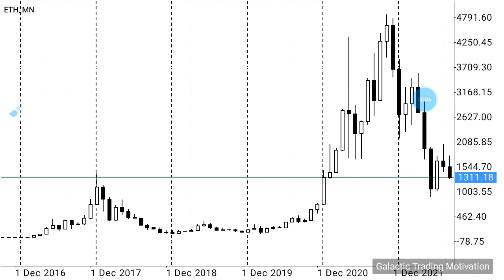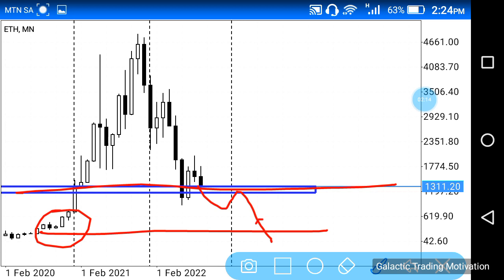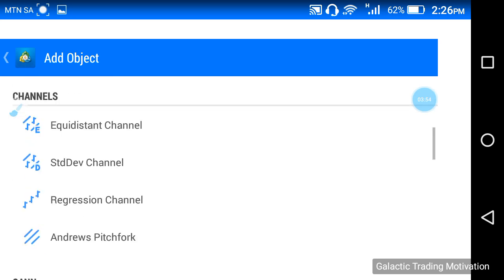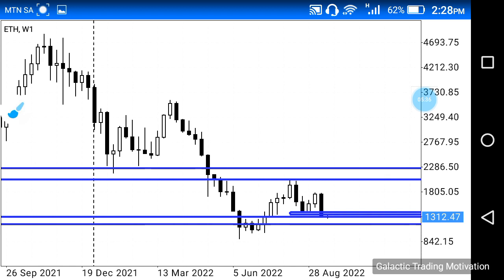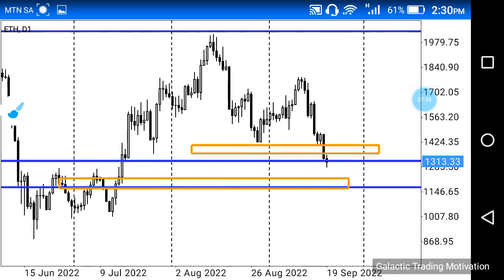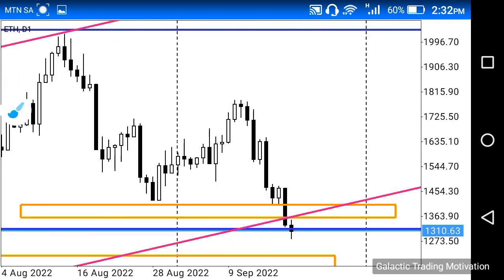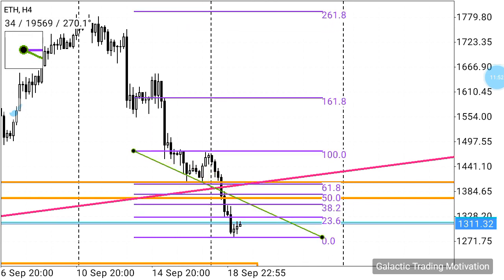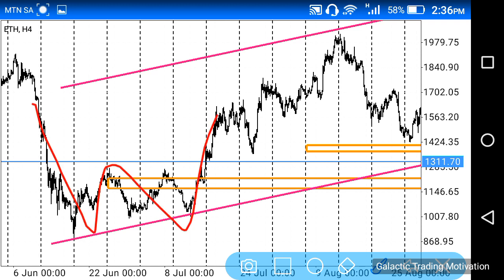Ethereum Price Chart | Technical Analysis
Any support for the channel is welcome:
Bitcoin: 3DDnVwSAnKK5QzJQnKuVZN1J5o8zy5Wf5S
Ethereum: 0x45A394b904b808207D9CB7fa6D73b2f0CD669e3a
Litecoin: MAiZQ9e7UrdSSEbXhDAUxEw7qh6CSHjEtL
Bitcoin Cash: pzdh6w6arayqek2lyynzmrys9tlffnntlg6kzxz7ny
USDC: 0xa66Fa0A67DC90628122D7b71C36BF94F43CD2946